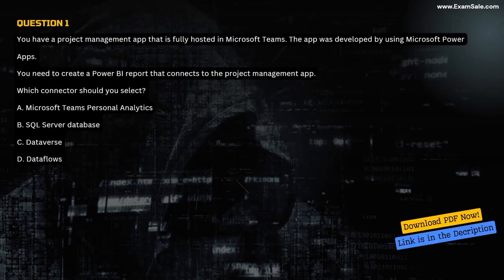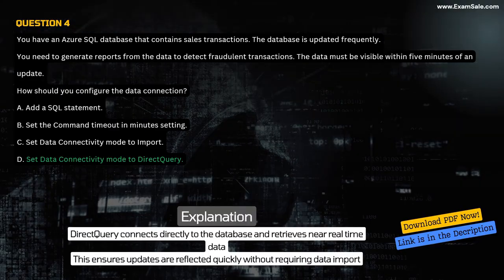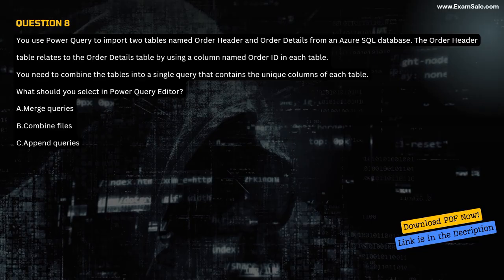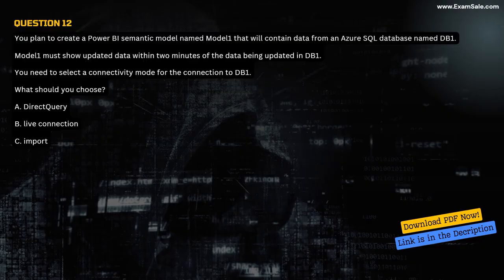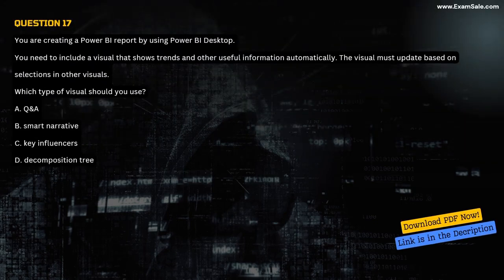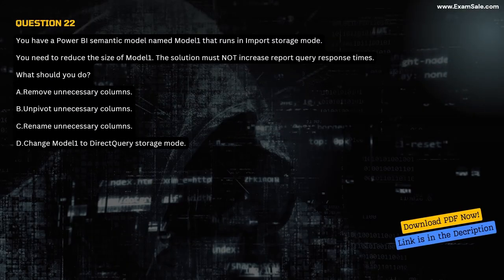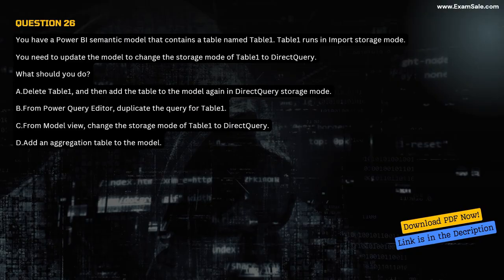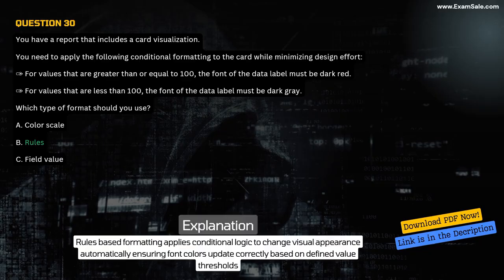How I CRACKED PL 300 Exam in Just 6 Hours Microsoft Power BI Data Analyst Important Tips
Want to clear the PL-300 Microsoft Power BI Data Analyst exam on your first attempt? 🚀
In this video, we break down the complete strategy to pass PL-300 with confidence, including key topics, preparation roadmap, and expert tips used by successful candidates.
The PL-300 certification validates your ability to prepare, model, visualize, and analyze data using Power BI, helping you become a job-ready data analyst.
🎯 What you’ll learn in this video:
✔ Complete PL-300 exam roadmap
✔ Important topics & weightage
✔ Best preparation strategy
✔ Power BI concepts explained simply
✔ Real exam tips to score 700+
✔ Free study resources & practice approach
💡 Skills covered in PL-300:
• Data Preparation (Power Query)
• Data Modeling (Relationships, DAX)
• Data Visualization & Reports
• Power BI Service & Security
If you want a high-paying data analyst career, this certification is your gateway!
🔥 Download FREE PDF & Practice Questions from:
👉 Examsale.com